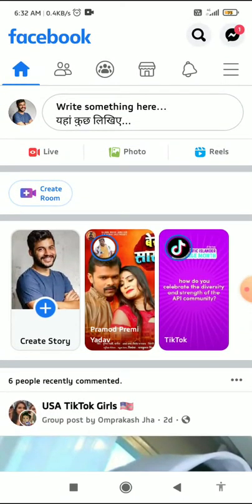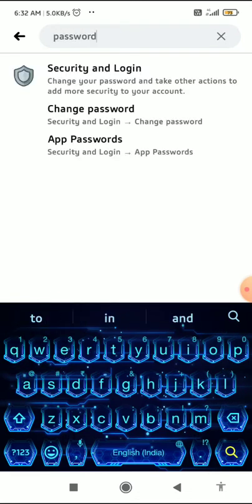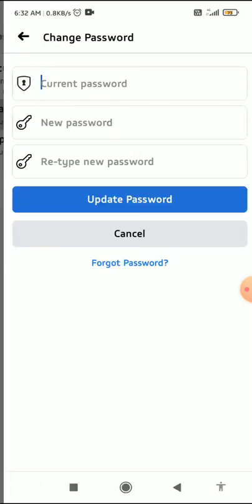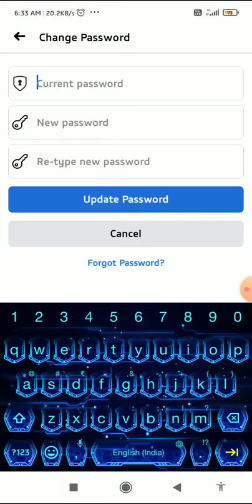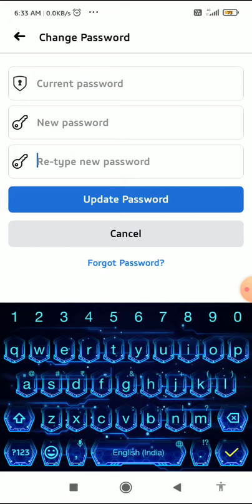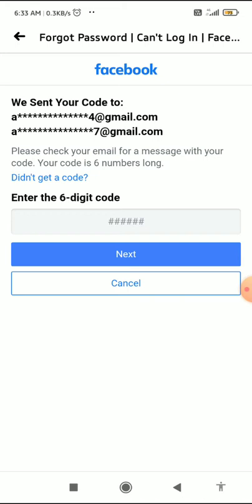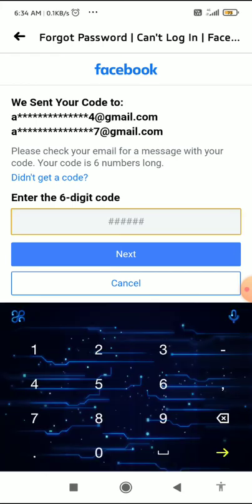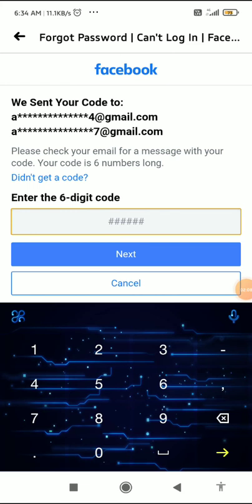How To Change Password On Facebook In 2021